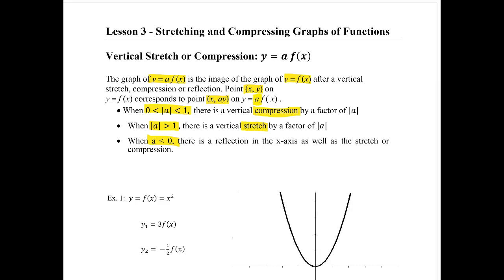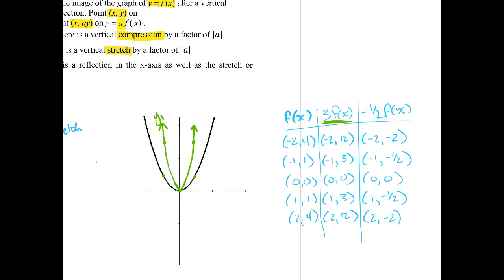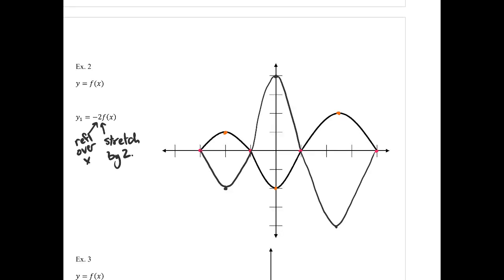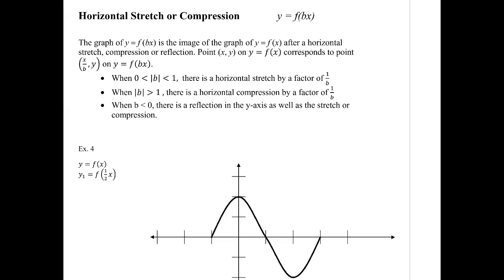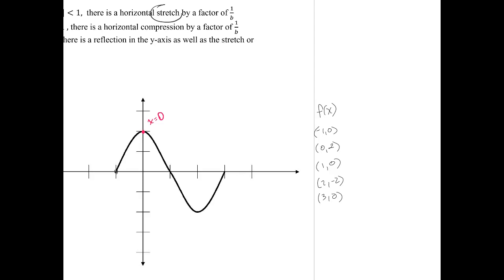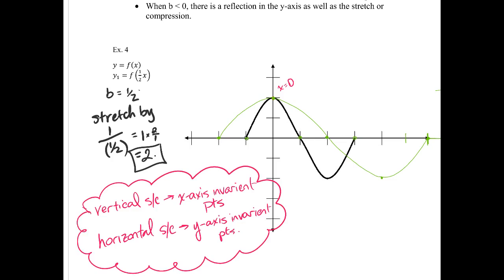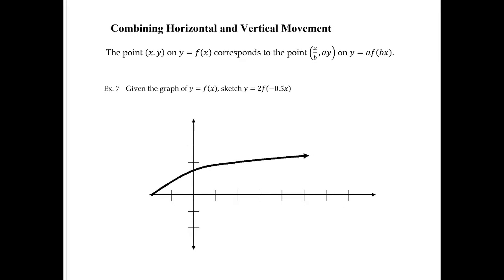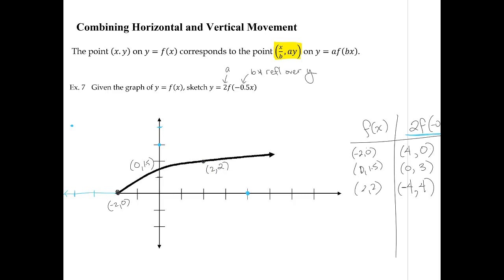U2L3 - Stretch and Compress Functions